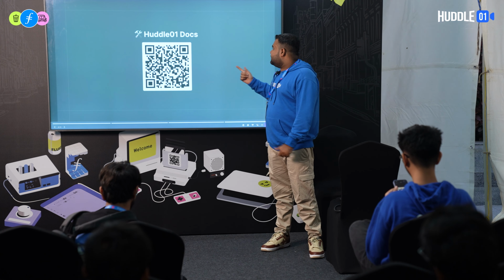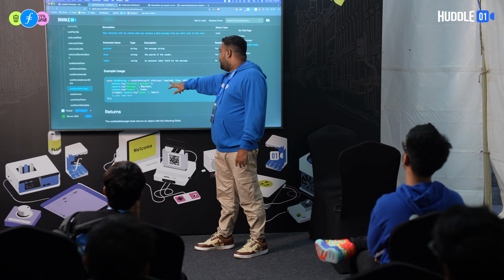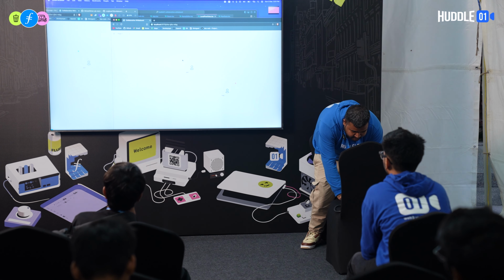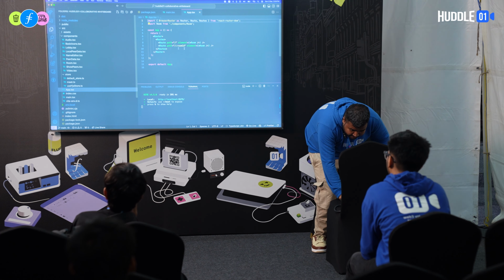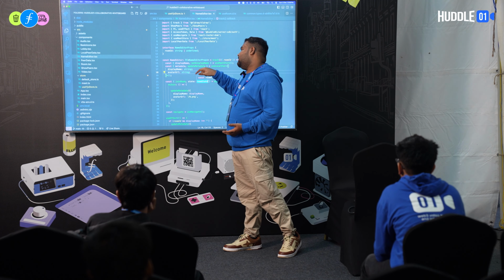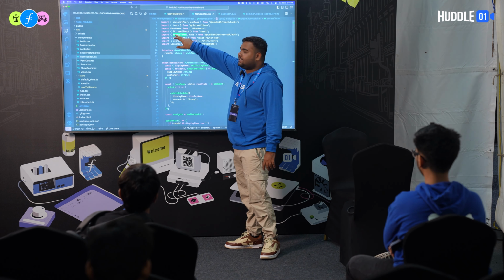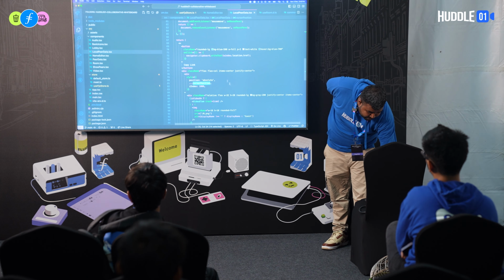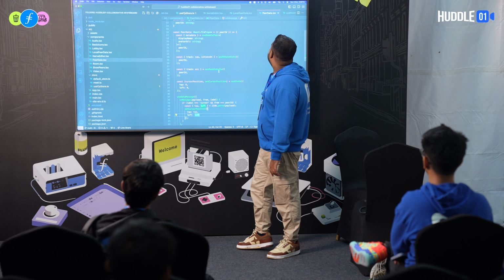Building a collaborative whiteboard using Huddle01 SDK | Workshop by Vraj Desai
to know more about Huddle01

Join the Huddle01 Discord to get all the alpha about upcoming events